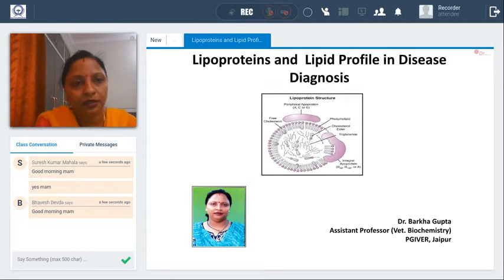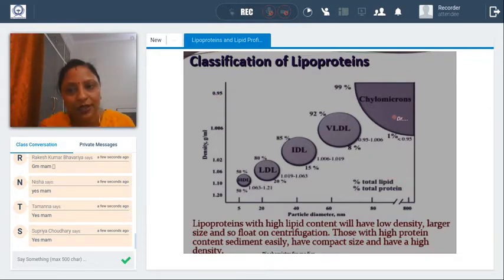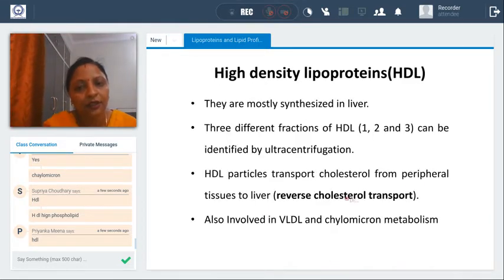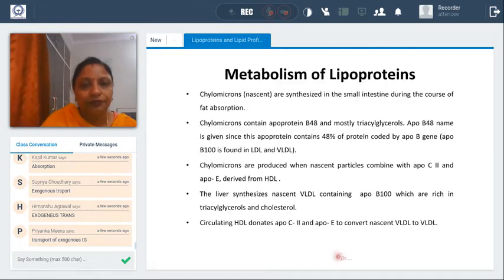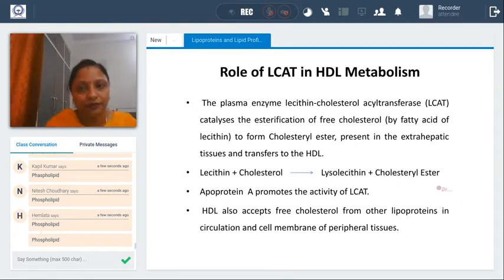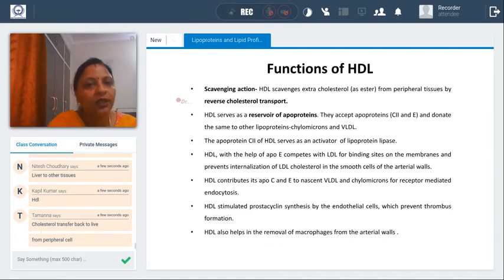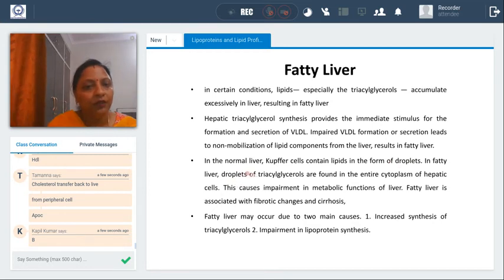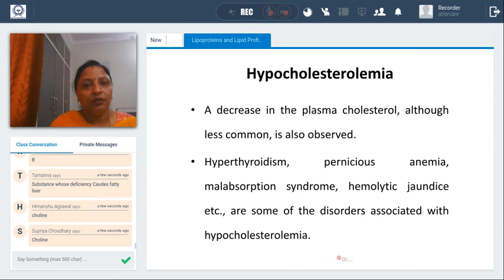Lipoproteins and Lipid Profile in Disease Diagnosis